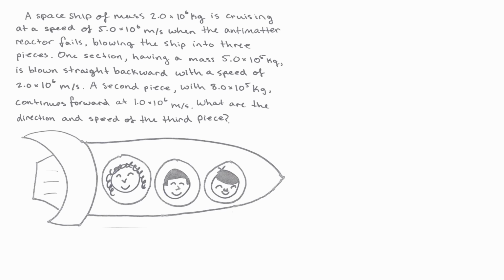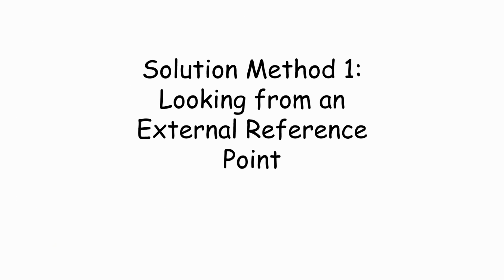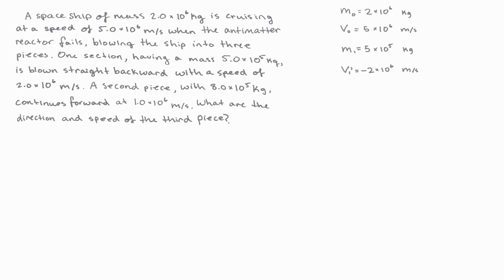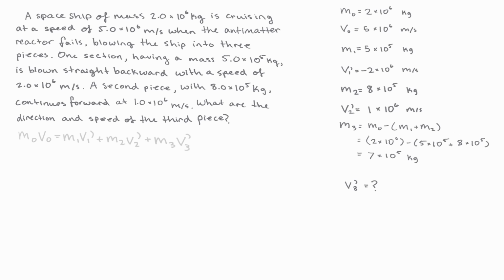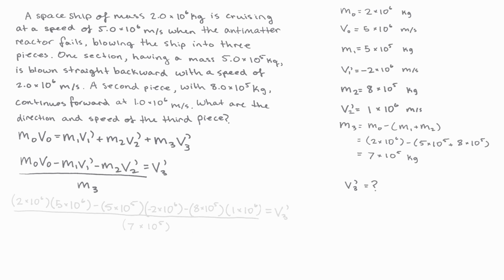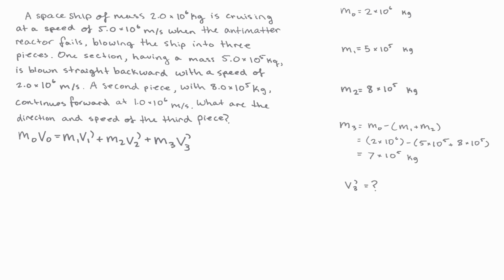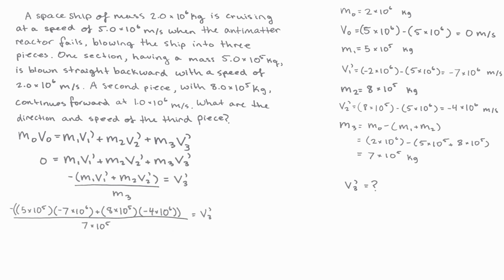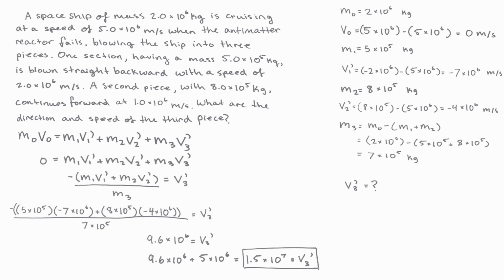Solving an AP Physics C Momentum Problem with Geniuses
High school students do rocket science!